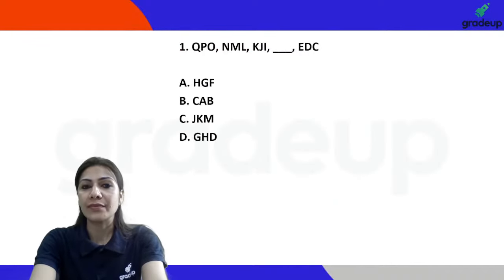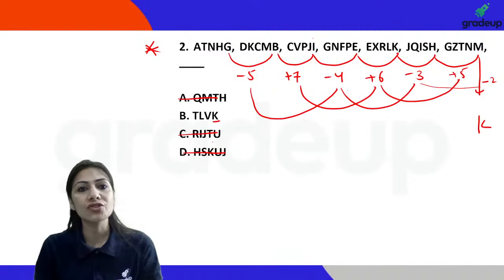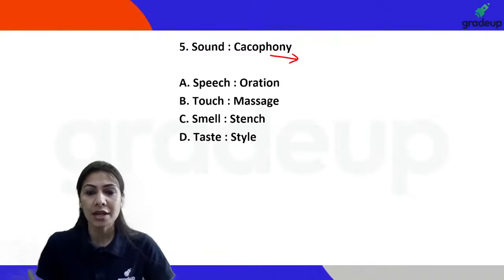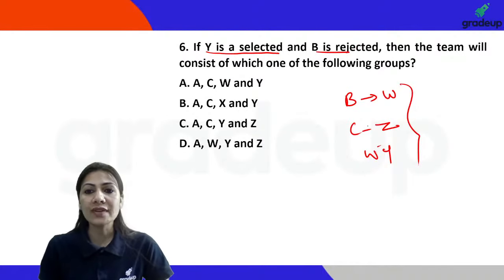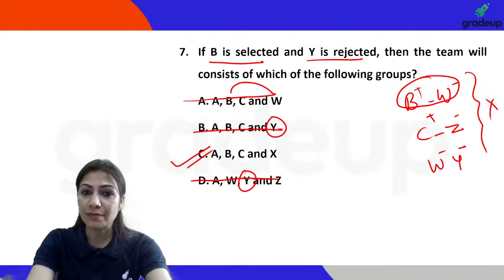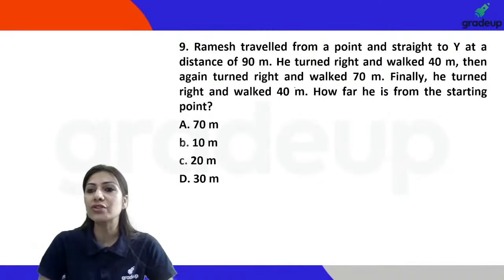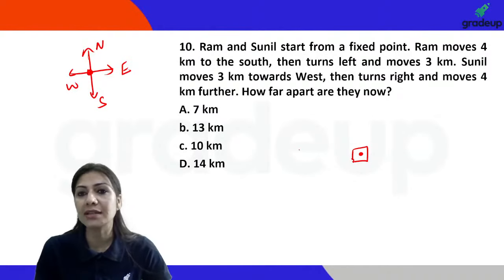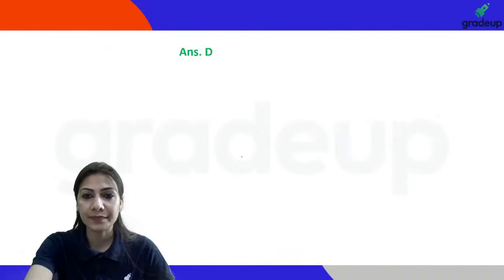AILET 2021 Logical Reasoning Question Paper Discussion | AILET Detailed Solution & Section Analysis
AILET 2023 Exam Review AILET 2021 Question Paper Discussion: Watch complete AILET 2021 Question Paper Analysis for Logical Reasoning Section by Gradeup Expert – Neha Joshi. Know how was the Logical Reasoning Section, as well as questions asked in AILET question paper 2021. Also, understand exam trend, chapter wise difficulty variation, chapter-wise question count, difficulty level, types of question, and AILET 2021 expected cut off.
✍ AILET 2021 Logical Reasoning Paper Analysis
✍ AILET Exam Analysis 2021
✍ AILET Question Paper Analysis
✍ AILET 2021 expected cut off
✍ AILET Answer Key 2021
✍ AILET 2021 expected cut off marks

This session will help you to score high marks in AILET 2021& Other Law exams. Watch the session till the end and get your queries solved through live chat. You can also leave your doubts in the comment section.